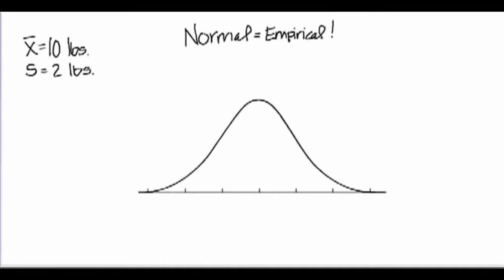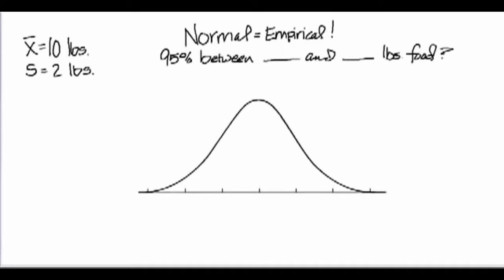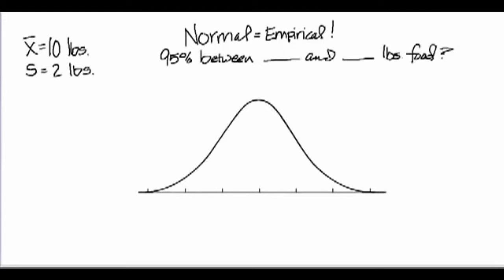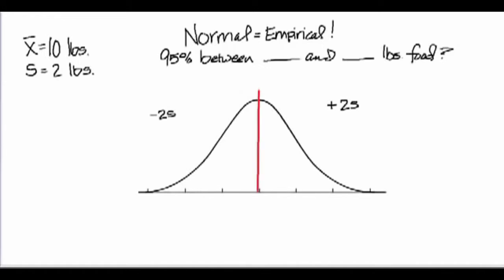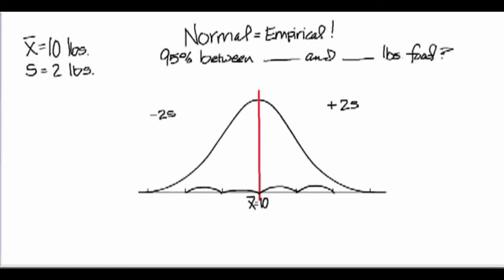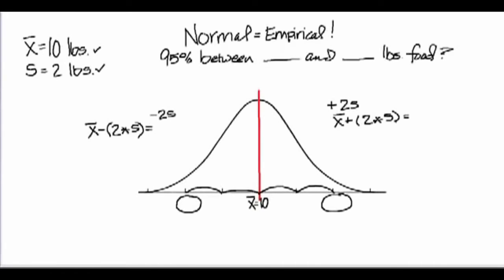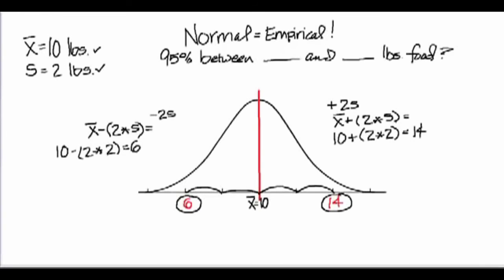Shanon's Empirical Rule Example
Utilizing the empirical rule in a real life scenario.